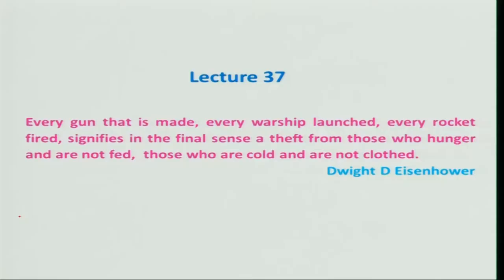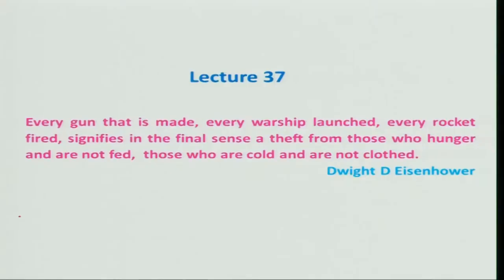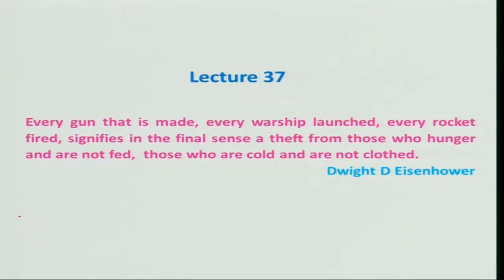Lec 37: Fundamentals of Aerospace Propulsion